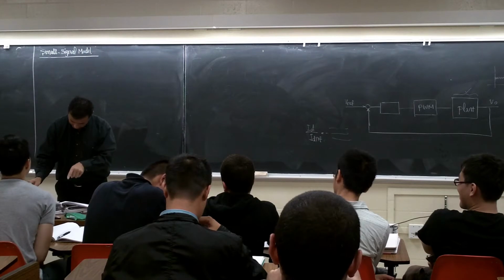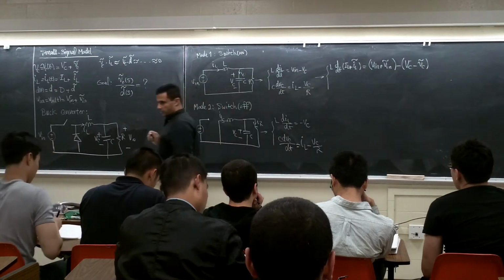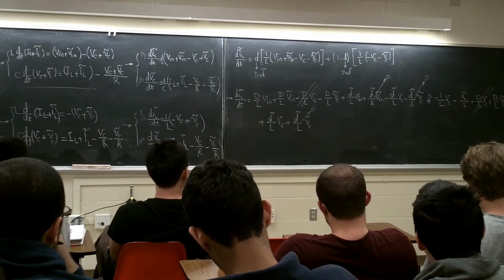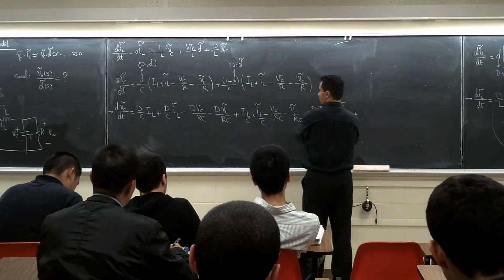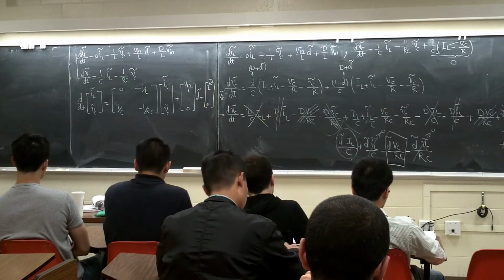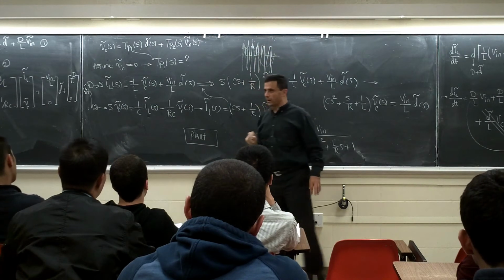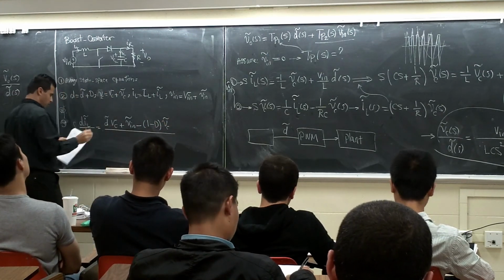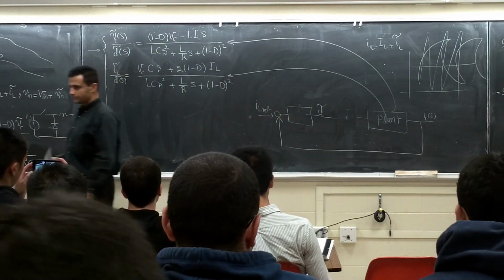ece125b lec13 5/12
Small signal model; Buck converter
-state space eqn.s
Boost Converter - 70min.